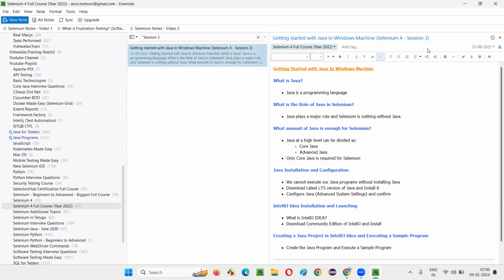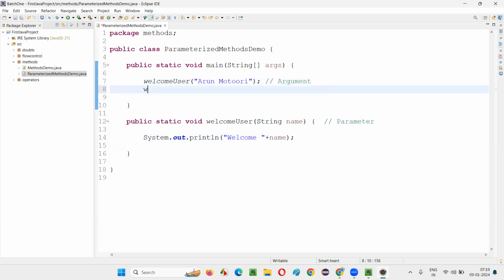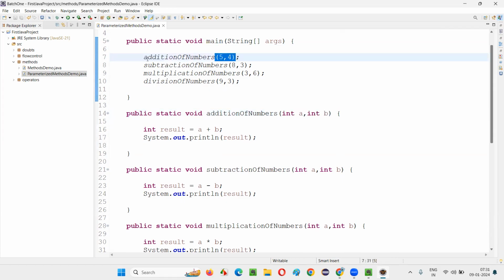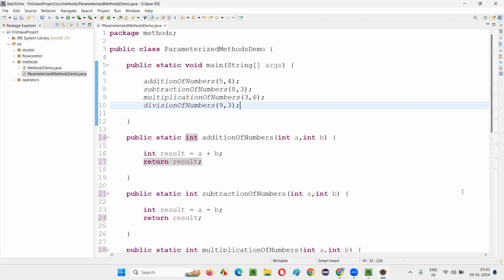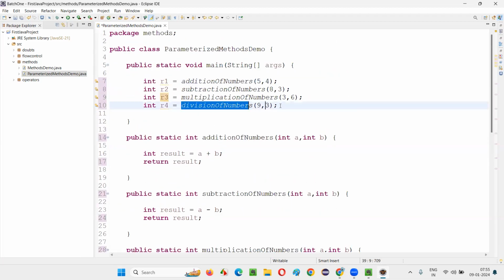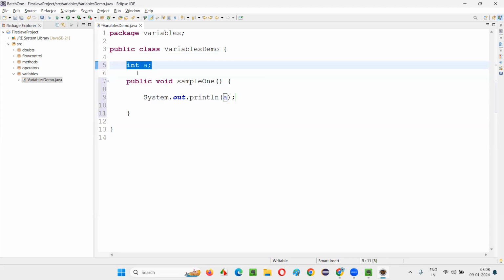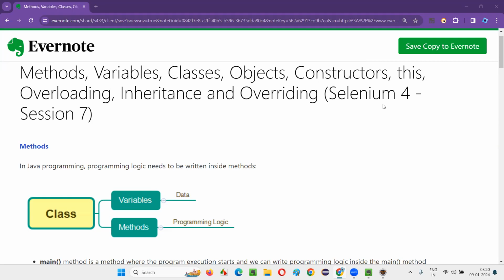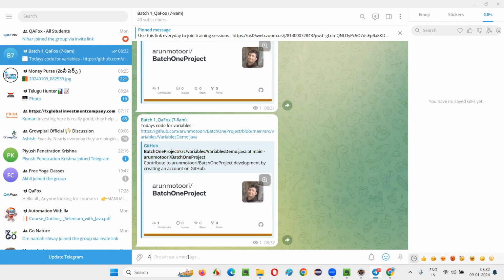Day 18 - Core Java - Methods and Variables | Selenium Java - Batch 1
Welcome to Day 18 of the Selenium Java Batch 1! In this session, we dive into two fundamental Java concepts: methods and variables, essential for Selenium automation.

Topics covered include:

Understanding methods: declaration, definition, and calling.
Types of methods: static and non-static.
Variable types: local, instance, and static variables.
Practical examples to understand the role of methods and variables in Selenium scripts.
This session is crucial for writing modular and efficient Java programs. Don’t miss it!